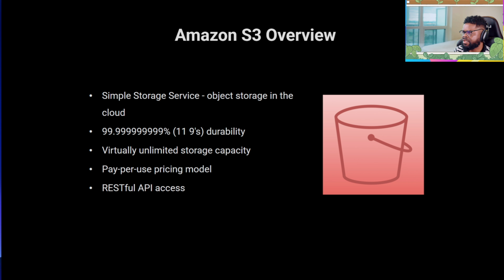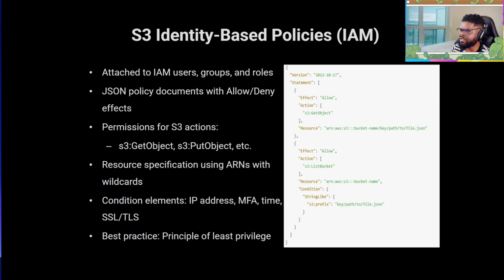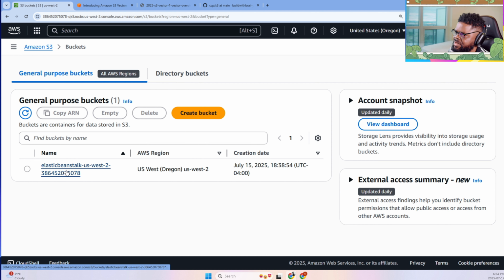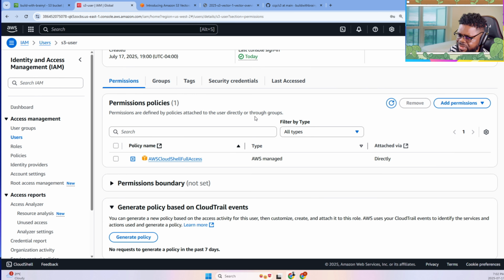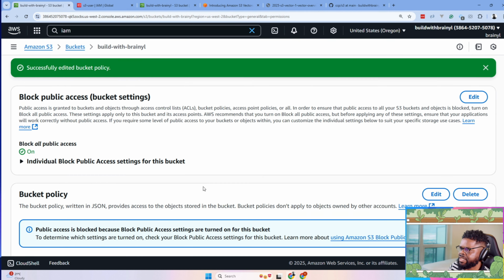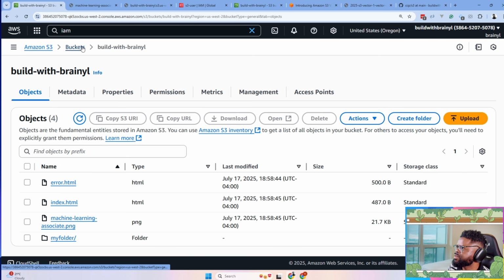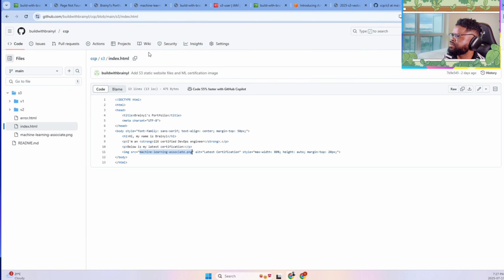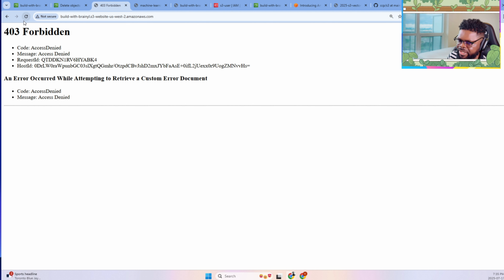AWS S3 Security Explained: Buckets, Policies & Encryption | CCP Part 12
Learn Amazon S3 object storage from scratch, including bucket creation, object keys, S3 bucket policies vs IAM permissions, Block Public Access, encryption at rest and in transit, static website hosting and S3 Versioning. Follow the live AWS Management Console demos and consider the security implications of public website access.

📚 AWS CLOUD PRACTITIONER — COMPLETE BEGINNER SERIES
Part 12 of 39 | Certification: AWS CLF-C02

⏱️ CHAPTERS
00:00 S3 introduction and learning objectives
00:48 Object storage basics and S3 use cases
04:18 S3 buckets, object keys and naming
07:18 S3 security and access control models
12:08 IAM policies vs bucket policies
14:28 Block Public Access controls
16:43 Hands-on: create a bucket and upload objects
20:25 Test IAM user and bucket policy permissions
30:35 Demo: public access settings and object URLs
37:02 S3 encryption: SSE-S3, SSE-KMS and TLS
39:10 Static website hosting demo
44:03 Versioning, delete markers and cleanup

🧪 LAB SAFETY
These recorded lessons are training demonstrations, not hardened production deployments. Check service costs and IAM permissions before replicating, and remove billable resources afterward.